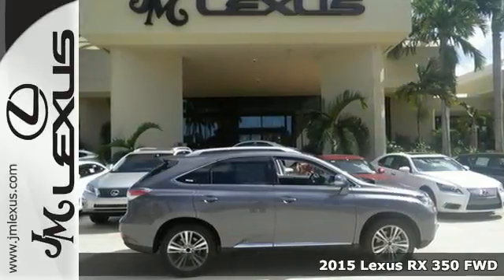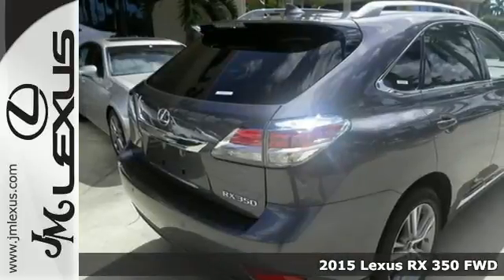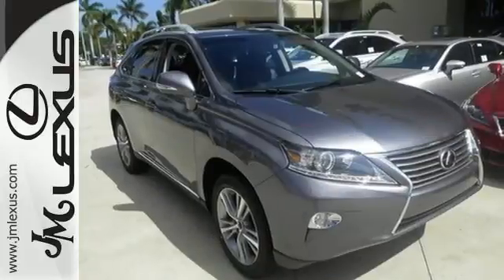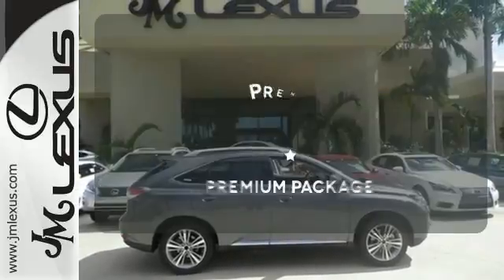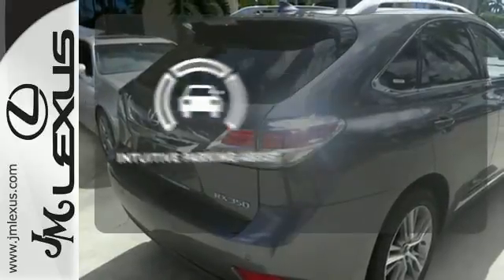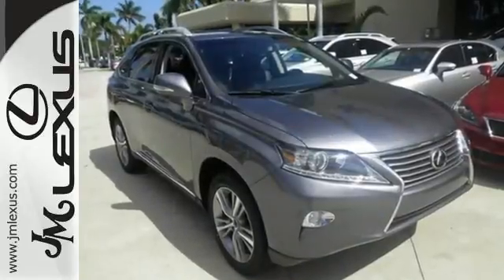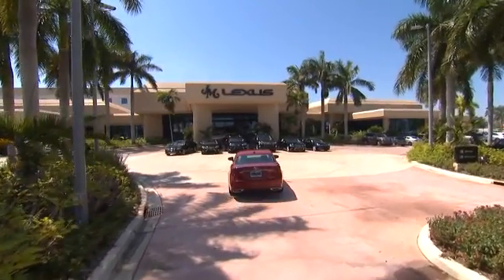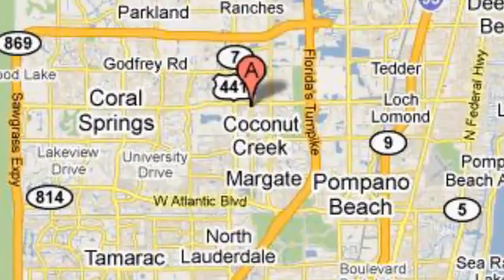New 2015 Lexus RX 350 FWD Margate FL Ft-Lauderdale, FL #51028 - SOLD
Year: 2015
Make: Lexus
Model: RX 350 FWD
Trim: WGN 4X2
Engine: 3.5L V6
Transmission: Automatic 6-Speed
Color: Nebula Gray Pearl
Interior: Black Leather Ebony Bird's Eye Maple
Stock #: 51028
VIN: 2T2ZK1BA5FC164366
You are currently viewing a new 2015 Lexus RX 350 FWD with JM Lexus the #1 Volume Lexus Dealer since 1992! Thank you for your interest. We look forward to working with you. Stock #: 51028 Exterior: Nebula Gray Pearl Interior: Black Leather Ebony Bird's Eye Maple Trim: WGN 4X2 JM Lexus 5350 West Sample Rd Margate FL 33073

Address:
5350 W Sample Rd